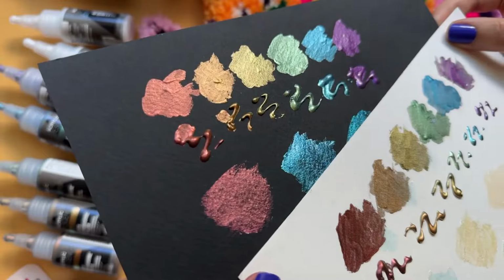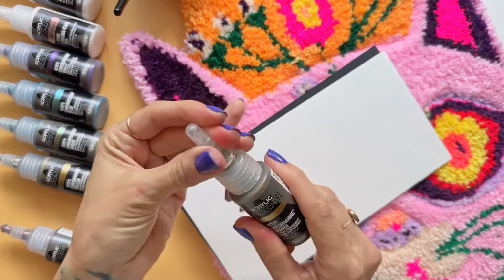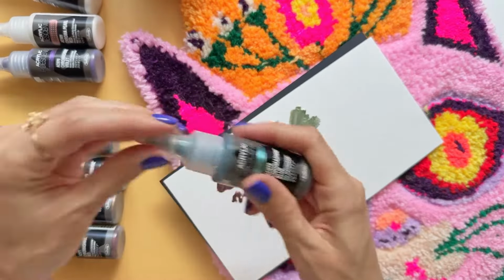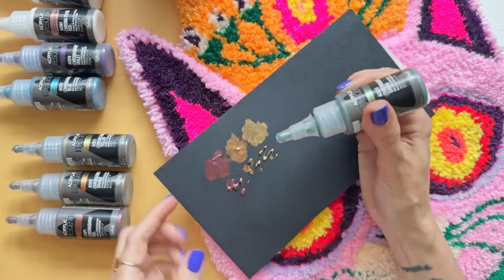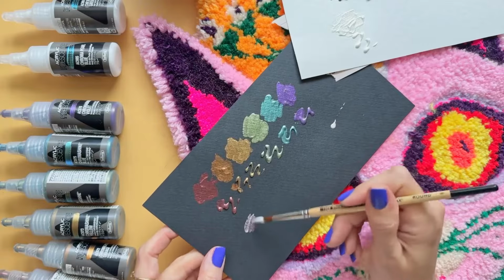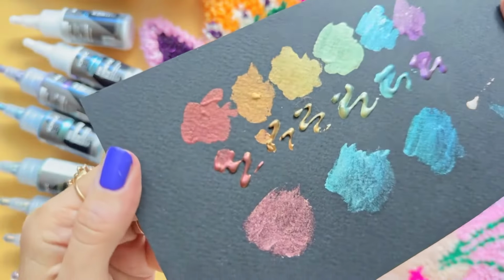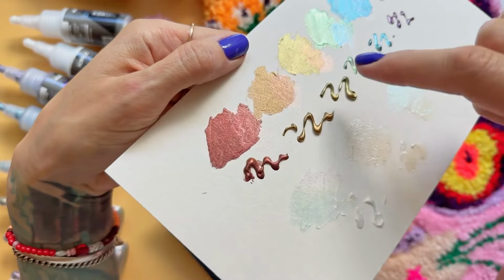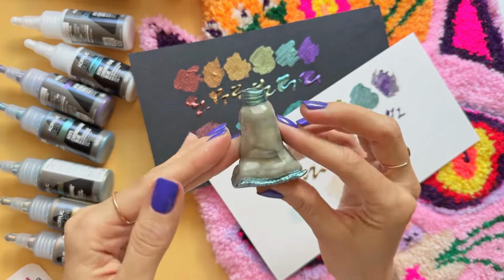Metallic Acrylic Paint Swatches - Holbein Chromoshine Review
Today, we’re checking out some interesting, lesser-known paints in Holbein’s lineup: Chromoshine and Chromo Pearl. These metallic acrylic paints have one primary job: to add extra shine to your artwork. I walked through my first impressions in this video so let’s dive in and see what they’re all about. Here is everything I mention in the video:

Chroma Pearl

Acrylic mediums

Colors:

Chromashine Red

Chromashine Orange

Chromashine Yellow

Chromashine Blue

Chromashine Violet

Chroma Pearl Red

Chroma Pearl Yellow

Chroma Pearl Green

Chroma Pearl Blue

(This link will unlock ONE MONTH for free!)

Let’s connect!